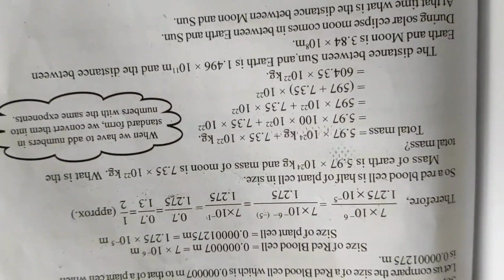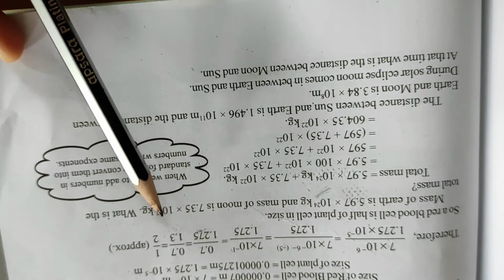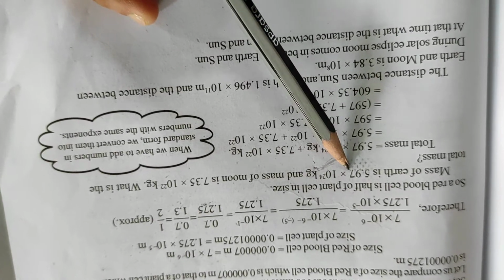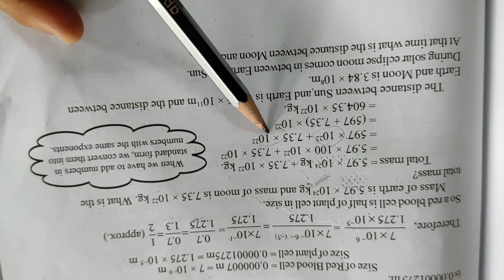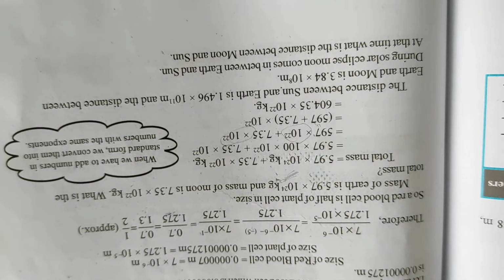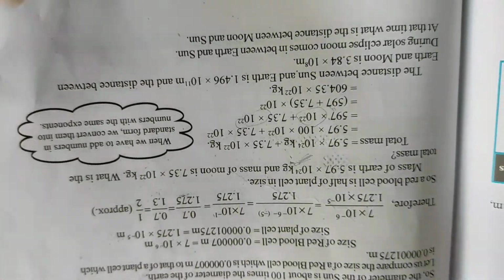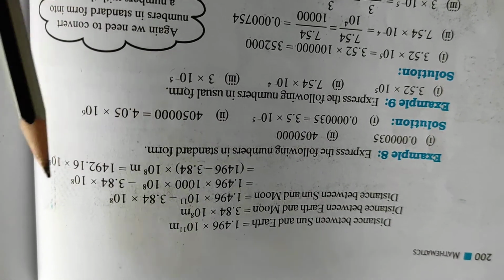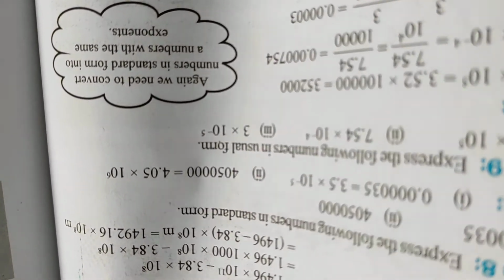21 September 2020